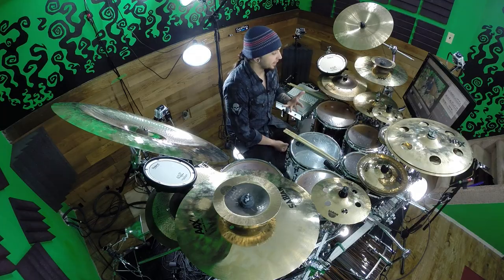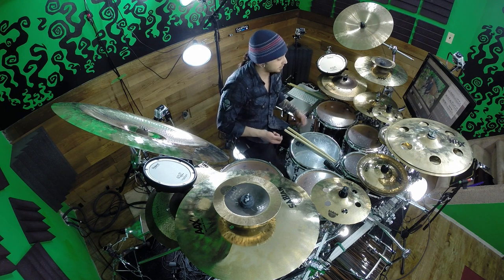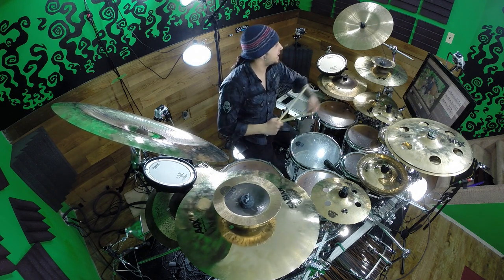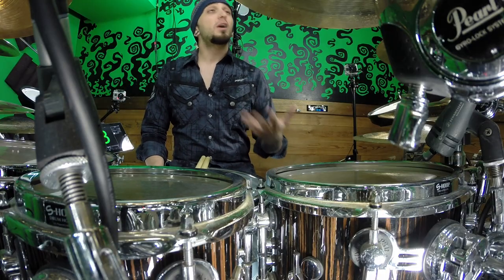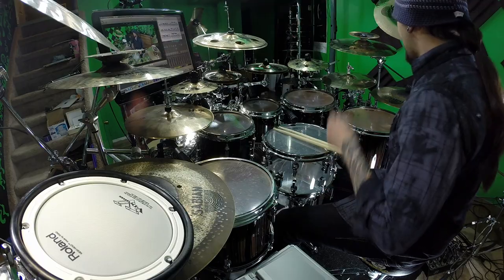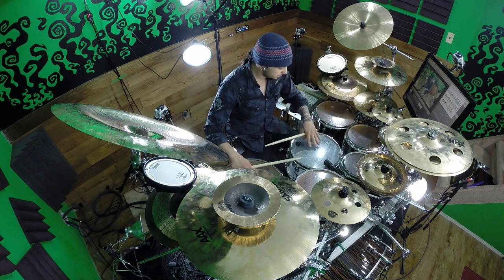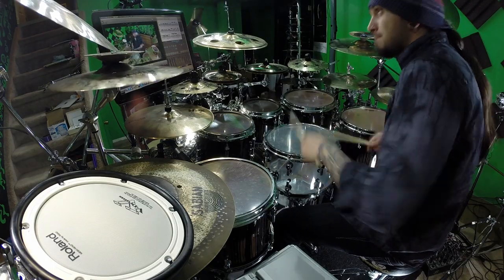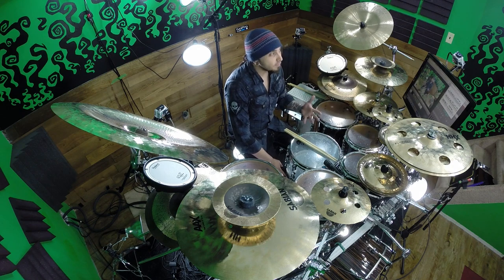Not Quite Snare Solos - Drums Etc Magazine